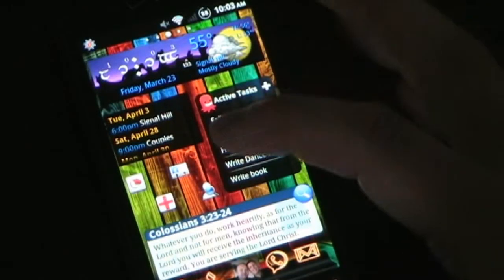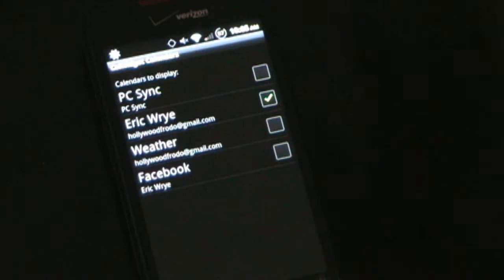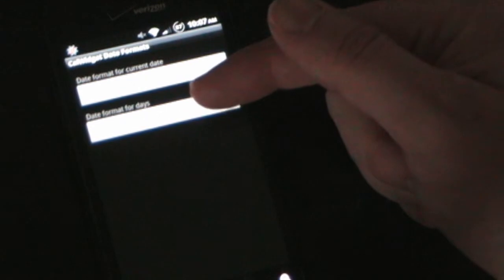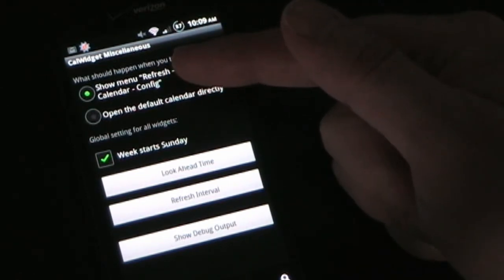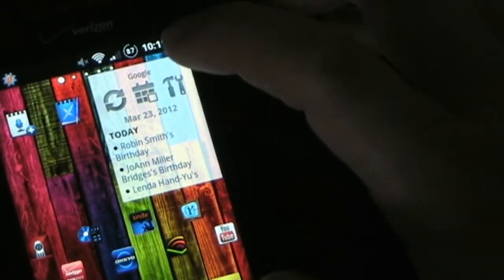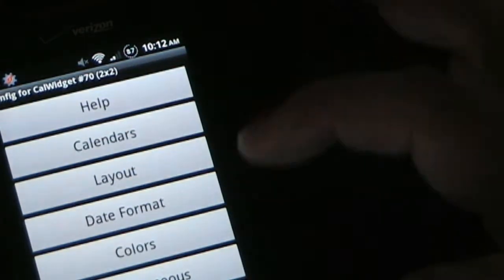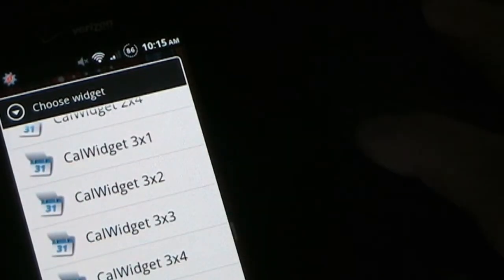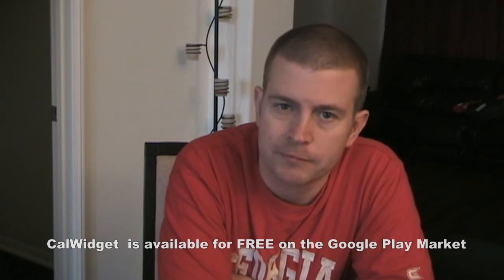Android App Review of CalWidget Calendar Widget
This is my review of CalWidget - the best, most modifiable Calendar Widget on the Android Market.  And best of all it's free!